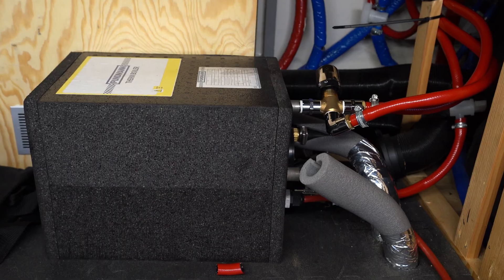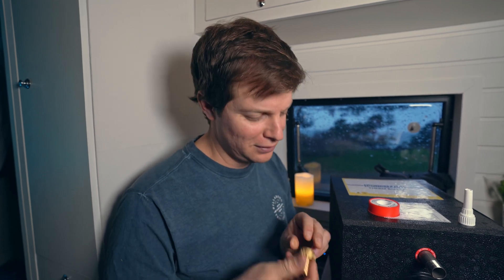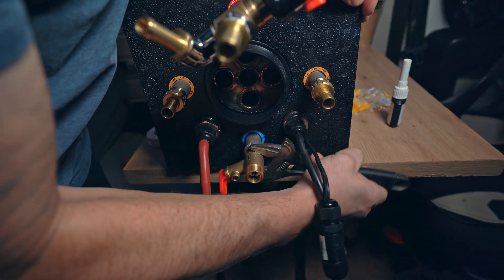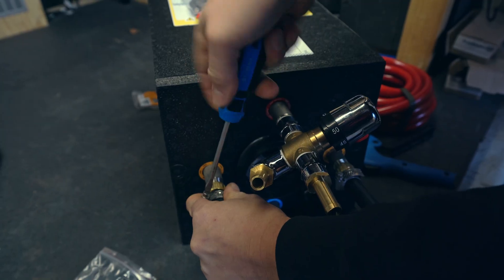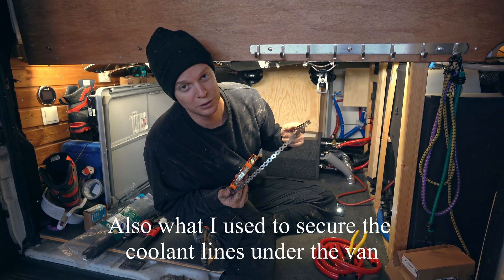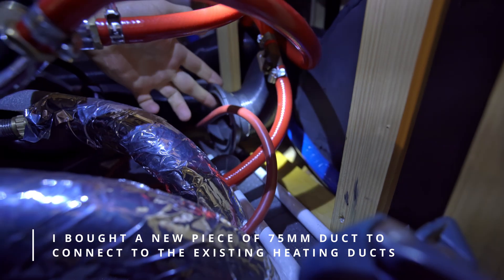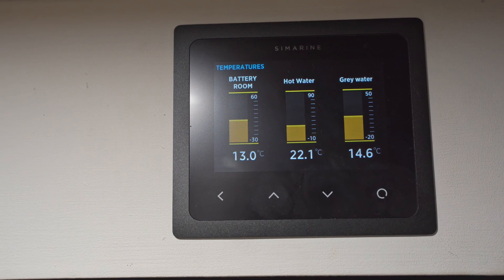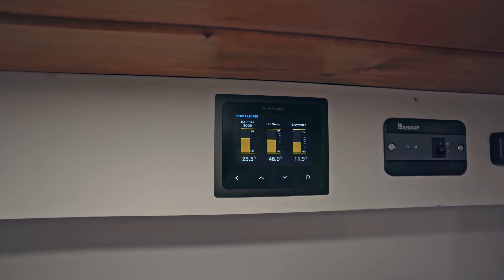Pundmann's 4 in 1 HOT WATER HEATER FOR OFF GRID LIFE Autoterm's Biggest Competitor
Installation and test of an all-in-one hot water solution for your leisure systems, Vanlife, campervan, motorhome, marine boat, and more! The Pundmann CombiBOIL features a hot water boiler that can be heated in 4 different ways!. It heats water using the power of a diesel air heater, a hydronic loop (Engine Coolant) , which can serve as a preheater for a vehicle's engine or via be heated via the engine or an electric element. Additionally, the hydronic loop can be utilized for underfloor heating throughout the van. It can also heat the water via 240v or 12v. We go through how we installed the hot water heater including the Calorifer into the Vehicle engine + much more!